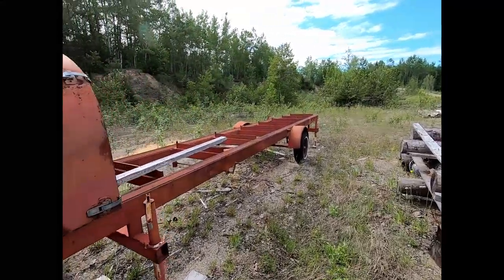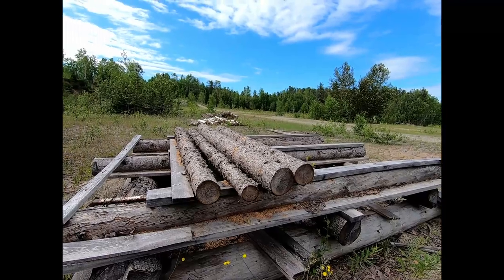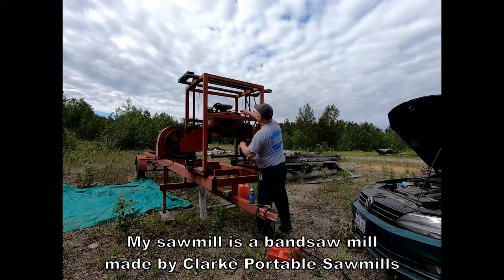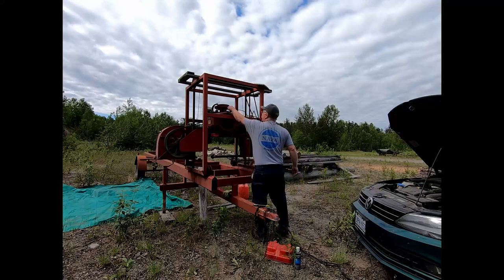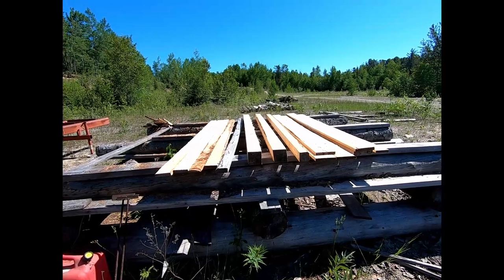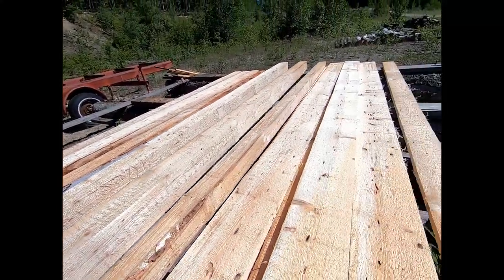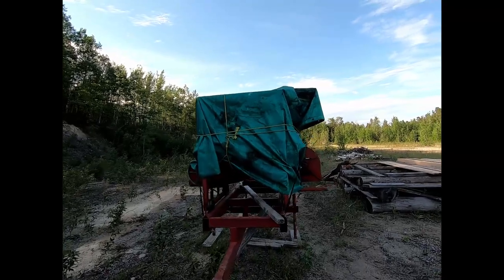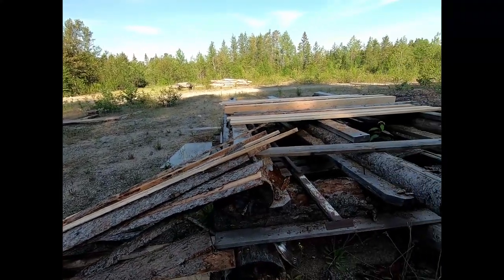Turning logs into Lumber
In today's video I show you the process of using my band-saw mill.  Sawing logs into usable wood makes me appreciate the value of trees. It has been a couple of years since I had fired the old gal up, we were way overdue to make some sawdust.